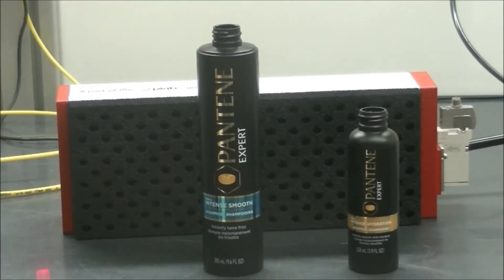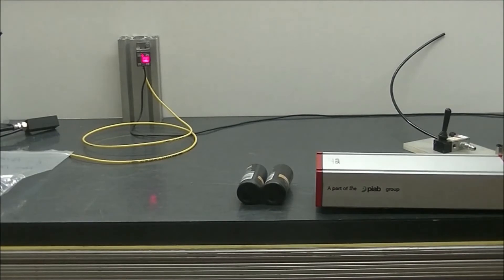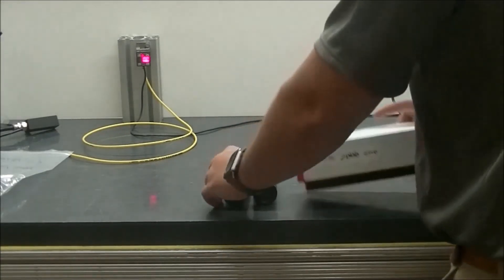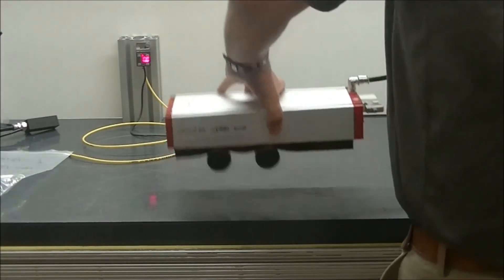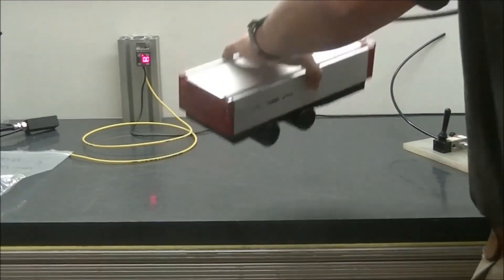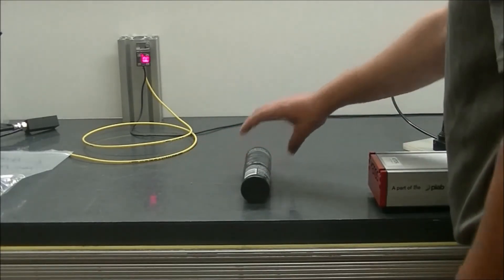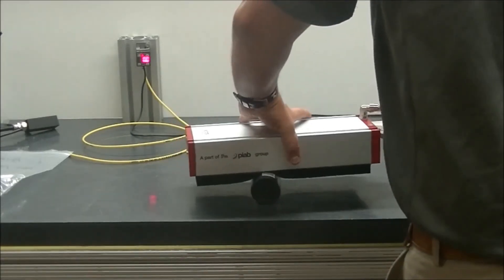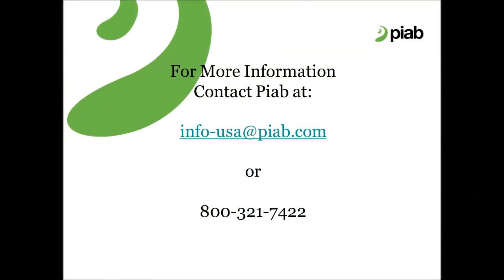Hair Product pick and place with Kenos® Vacuum Gripper - Piab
Handling various sizes of hair products bottles with a Kenos 300.120 vacuum gripper that uses COAX® vacuum cartridges for the vacuum source.  Even with open holes, the Kenos® gripper handles the products with check valves sealing off any vacuum loss.